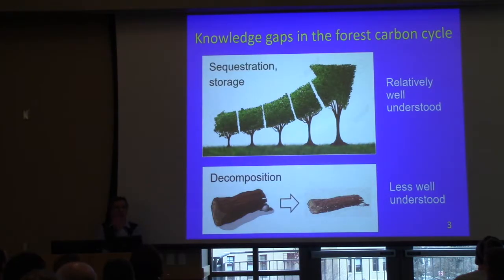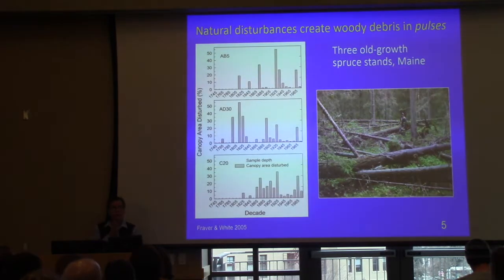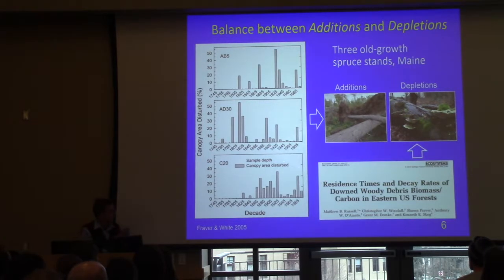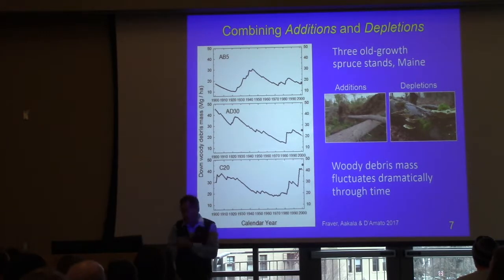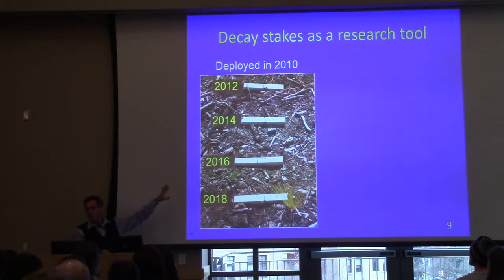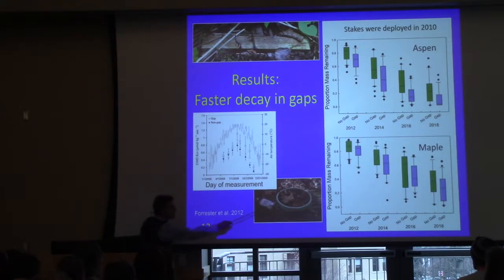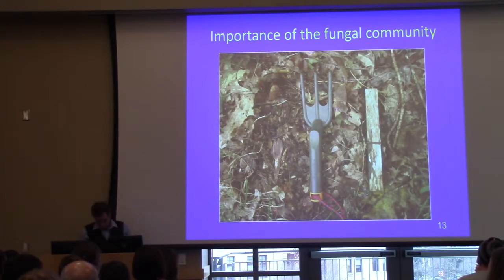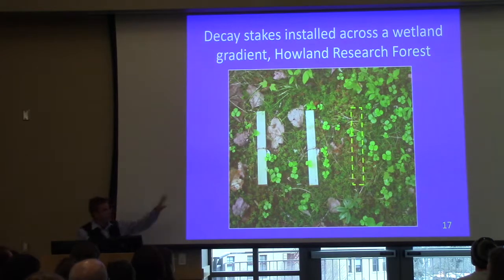Importance of woody debris dynamics in understanding the forest carbon cycle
Full talk title: Importance of woody debris dynamics in understanding the forest carbon cycle

Presenter: Shawn Fraver

Contributed talk at the 2018 Forest Ecosystem Monitoring Cooperative Conference. This year's conference theme was Forests and Climate Change: Managing impacts and planning for the future.